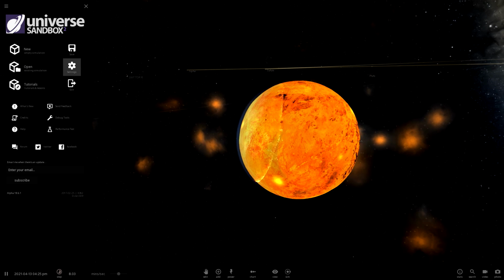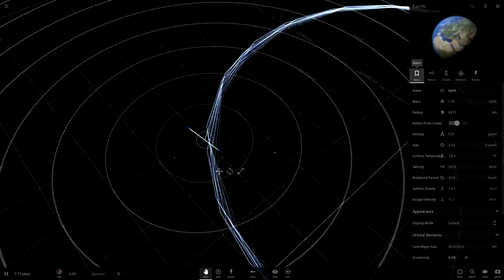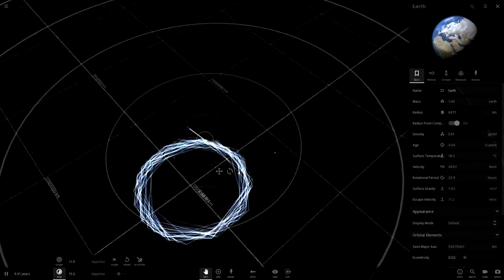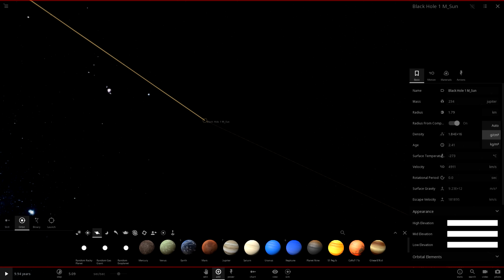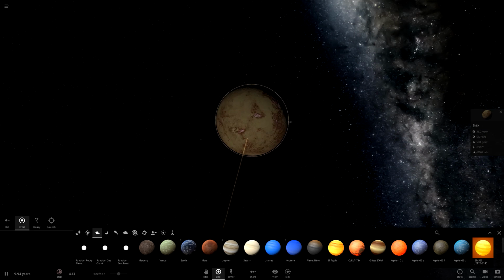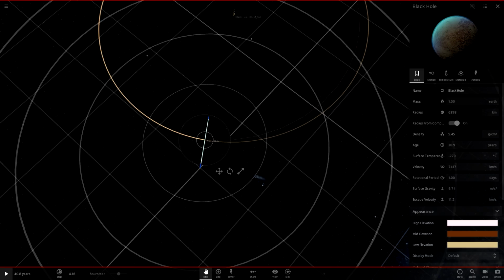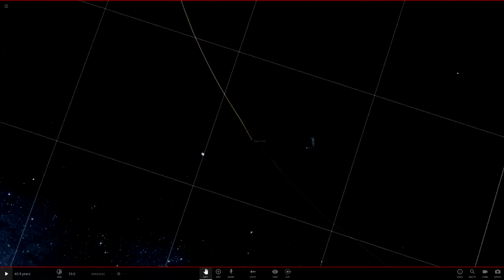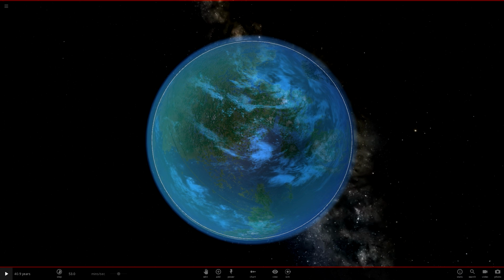TERRAFORMING A BLACK HOLE [WITH A BLACK HOLE!] - Universe Sandbox 2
Ha! Top that, other space videogame YouTubers! In this video, we terraform a black hole and stabilize its temperature with yet another black hole. No stars required!

Universe Sandbox 2 is currently on sale in the new humble bundle!

PC Specs:

i5-4690k
16GB G.SKILL ARES 2400mhz